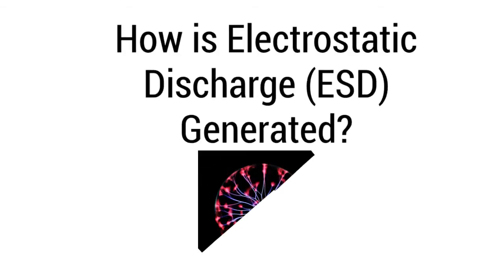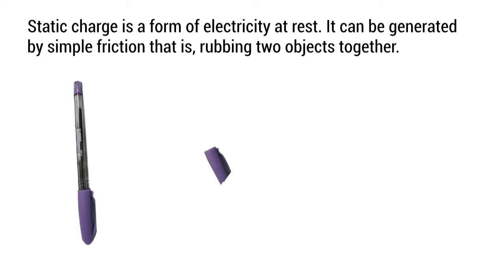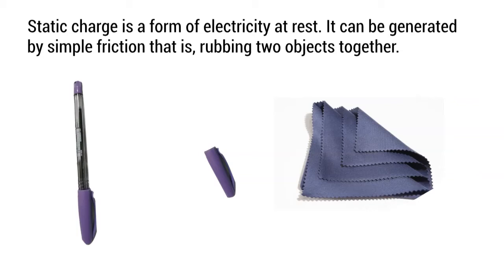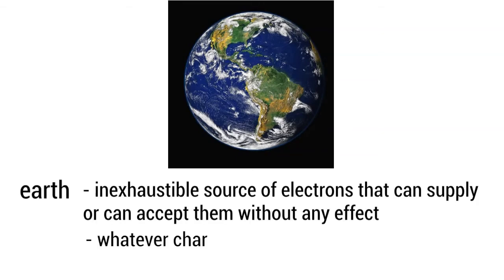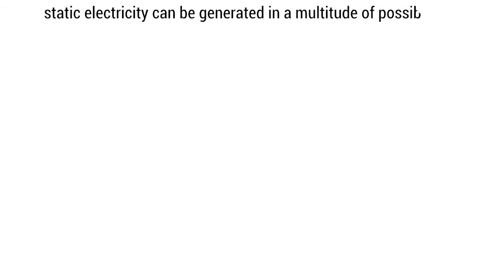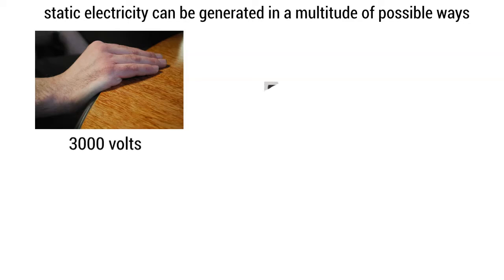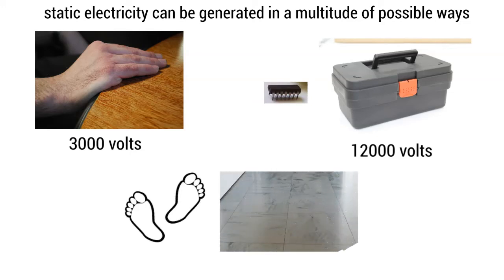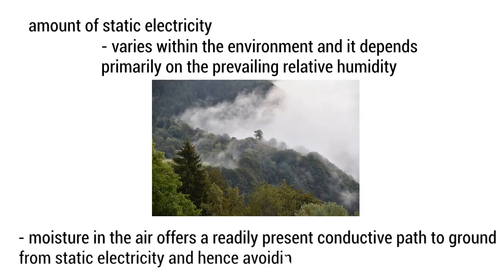How is Electrostatic Discharge ESD Generated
Instructional Video for Grade 10 EPAS Students

Video creator Doodly Apps Standard Membership including background music